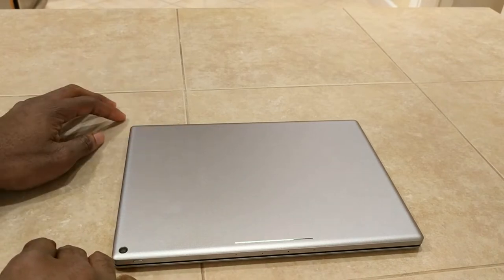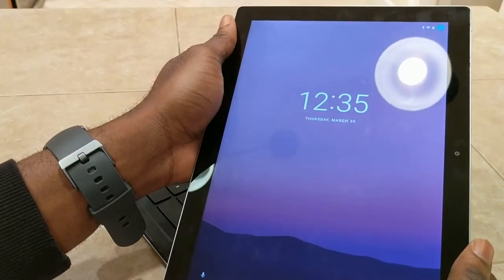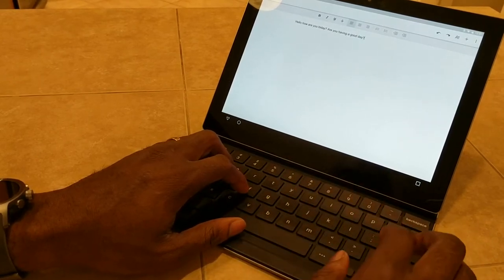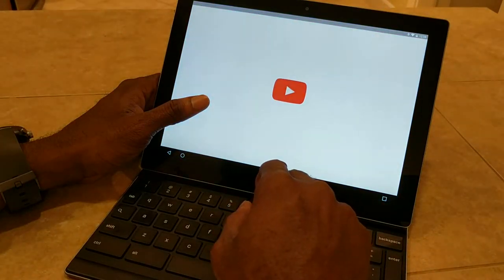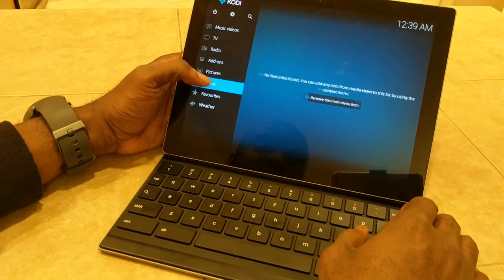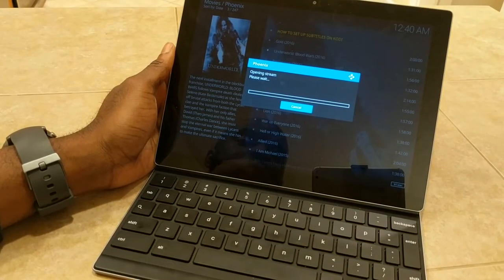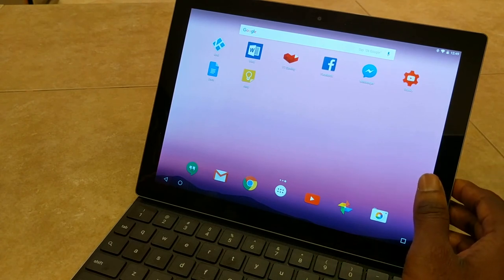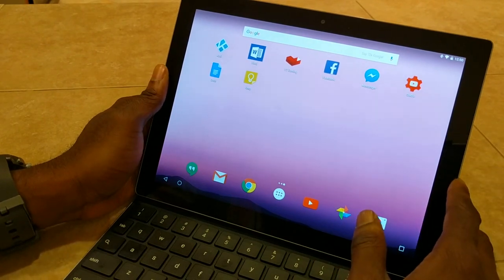Pixel C Review- After a year Is it still worth it?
This video is a review of the Google Pixel C tablet, is it still worth it after a year?

What's Up Tech Heads and Gamers! Welcome the to My Youtube Channel. This Channel covers a lot of things when it comes to technology and gaming. When it comes to gaming it covers the PS4, Nintendo Switch, Nvidia Shield Games, Playstation VR games, and Google Day Dream Games. When it comes to technology, it Covers Kodi! This Channel also covers a lot of google's product such as Google pixel phones, Chormebooks, Android Wear devices, Android TV devices and etc. It also cover a lot of other technology products such as Microsoft, Apple and Amazon's products.